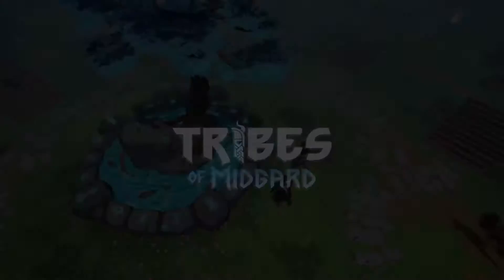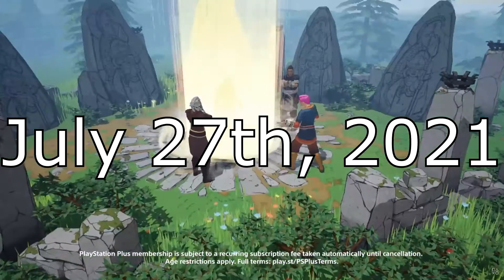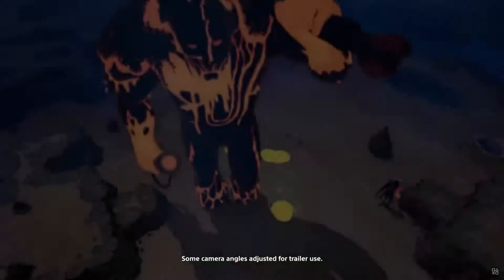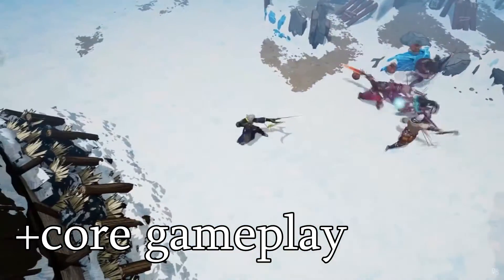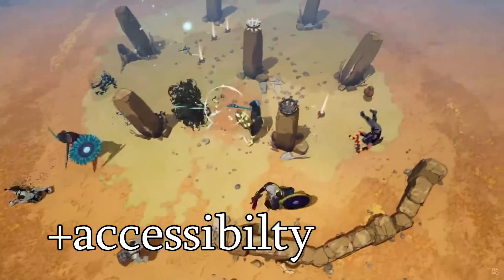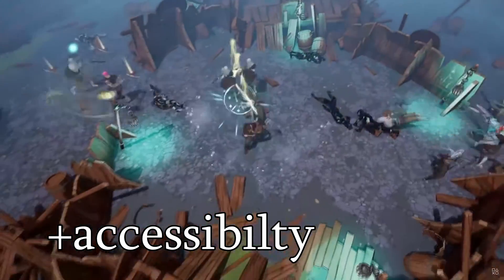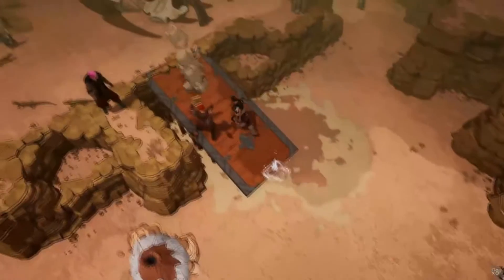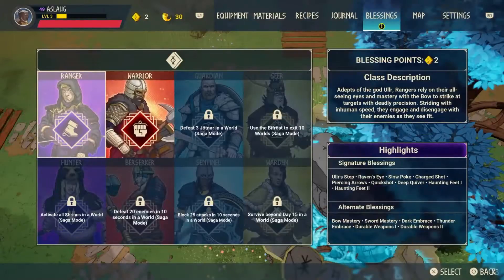Quick Review: Tribes of Midgard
Is Tribes of Midgard the next Valhalla, or has Ragnarok finally come?